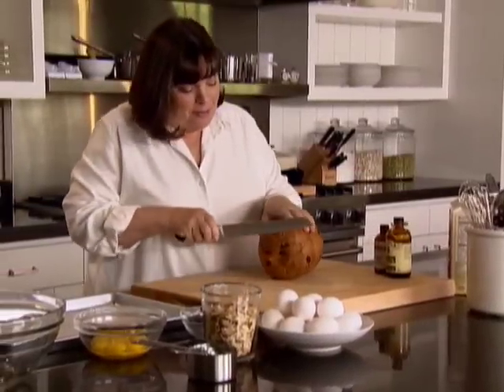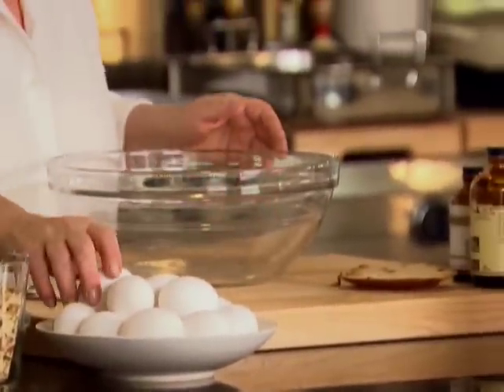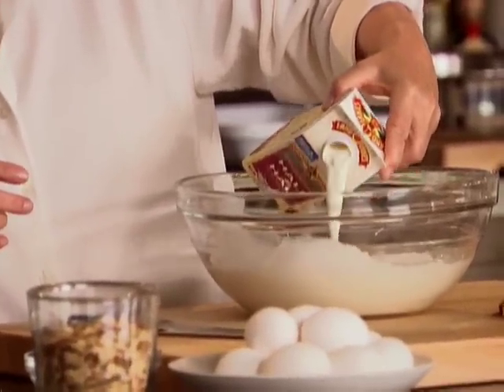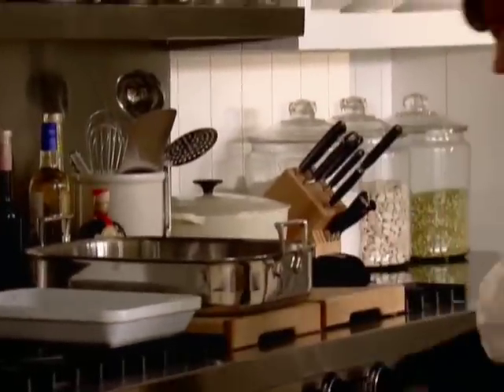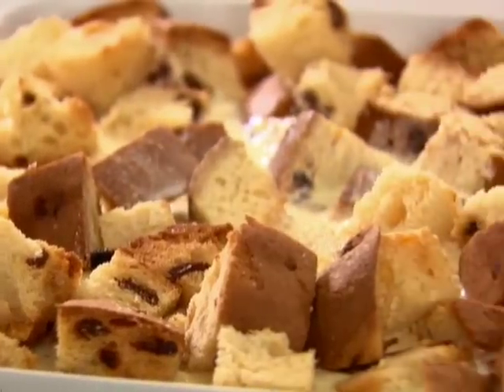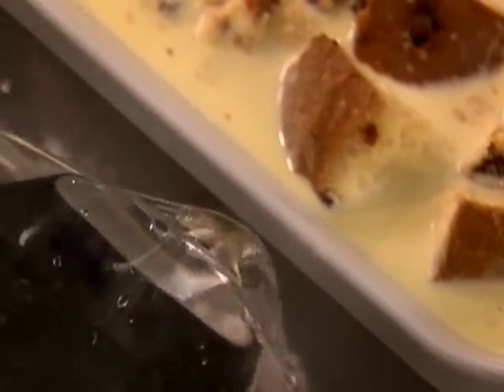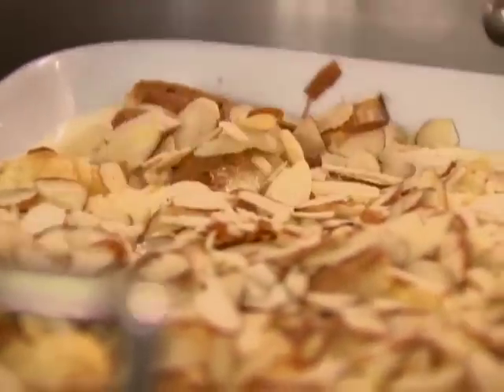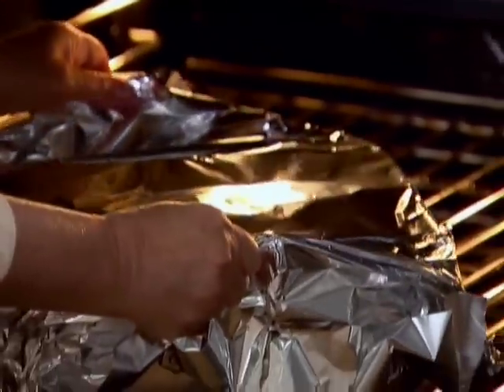How to Make Ina's Panettone Bread Pudding | Food Network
Ina substitutes panettone for leftover croissants in this bread pudding.

This video is part of Barefoot Contessa: Back to Basics, hosted by Ina Garten.

Ina Garten knows how to entertain with simplicity, style and fun. Visit with Ina at home in the sumptuous Hamptons of New York to discover her shortcuts and strategies for make-ahead menus, fabulous food and memorable parties.